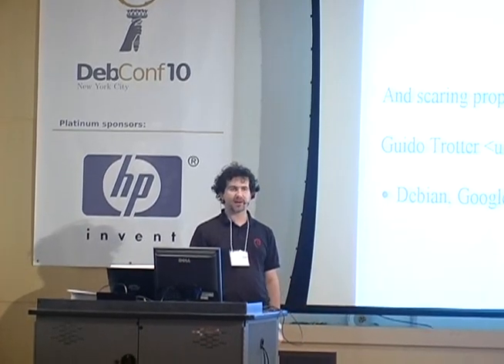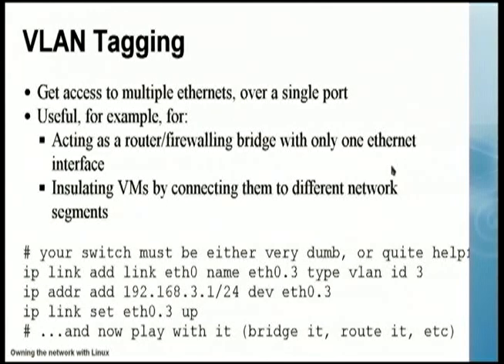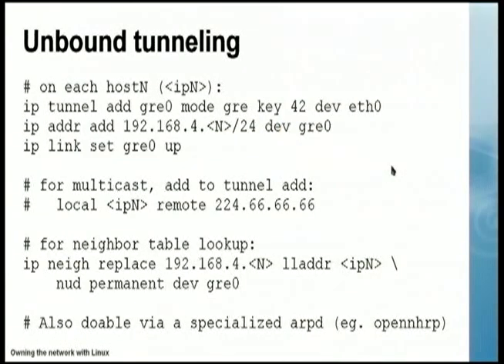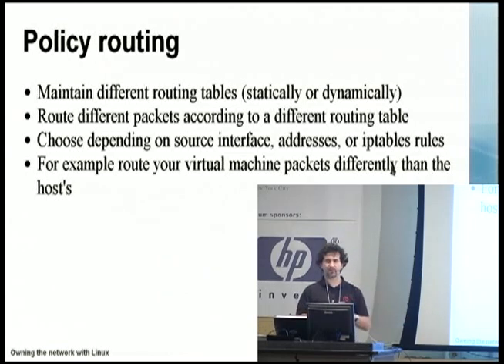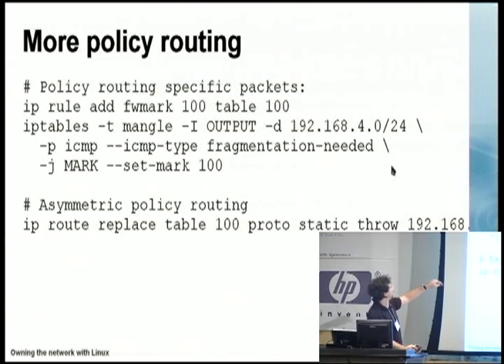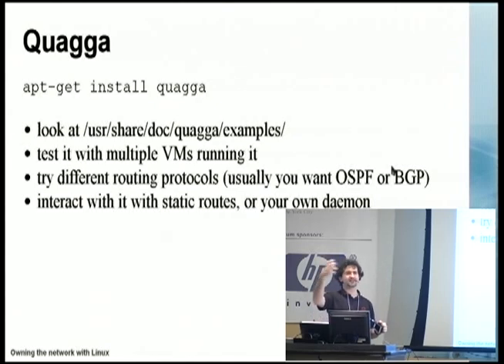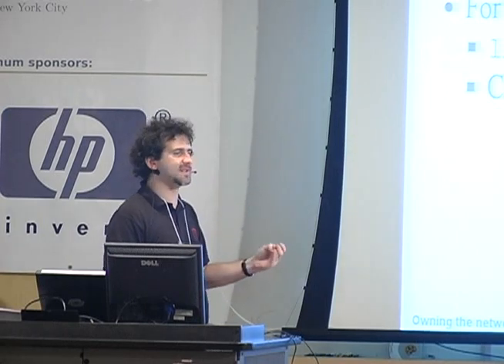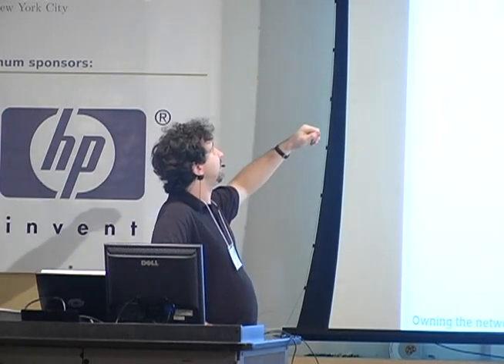Interesting network features of your Debian system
by Guido Trotter

Room: Davis Auditorium
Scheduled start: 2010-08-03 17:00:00